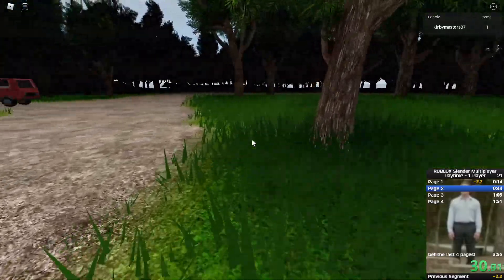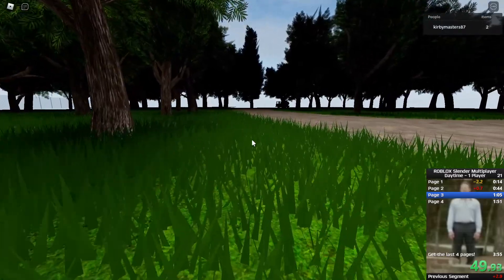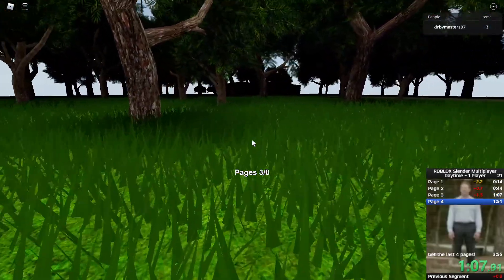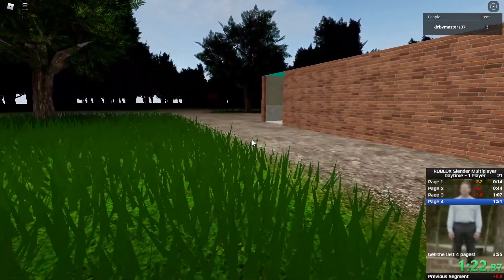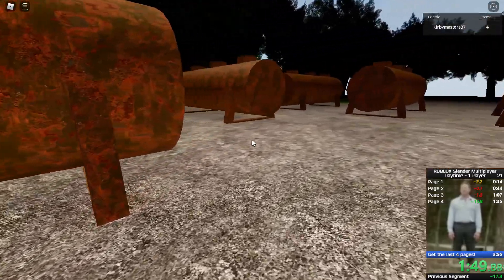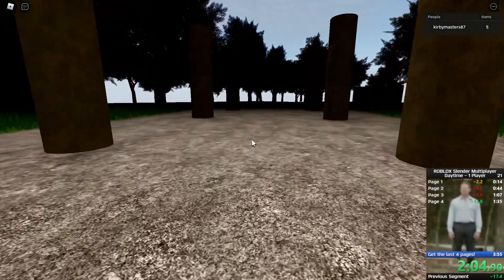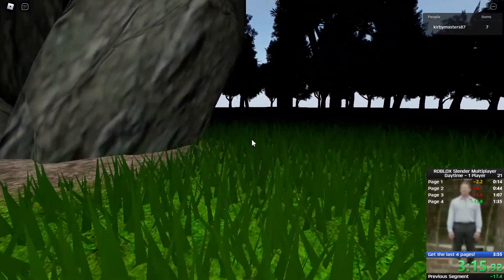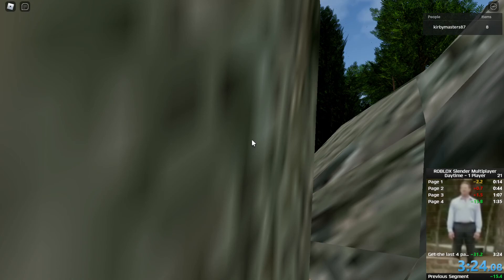[Former WR] Roblox Slender Multiplayer Daytime - 1 Player Speedrun in 3:23.938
I won't be posting a new No Effort Edition episode tonight so to make up, here is a speedrun video of a game you have never heard of.